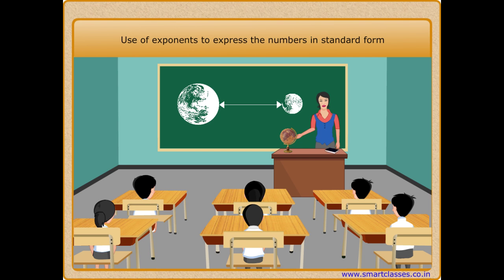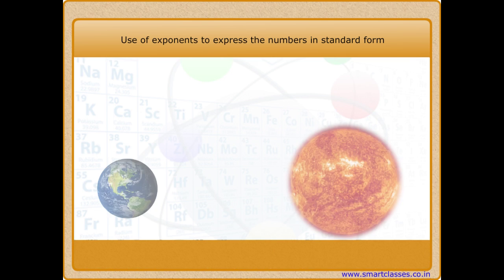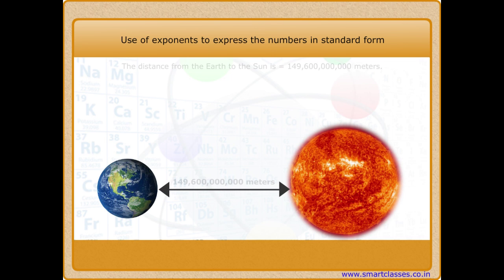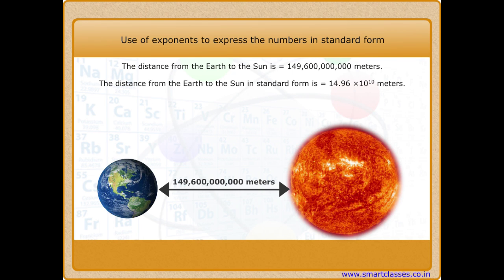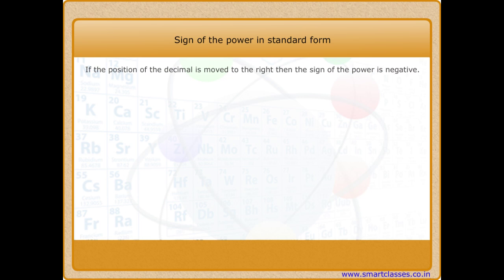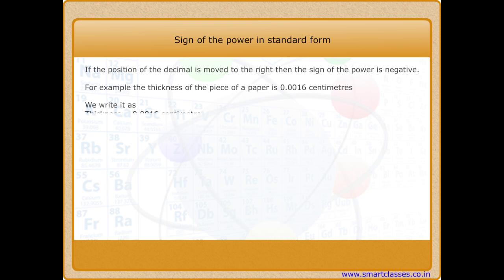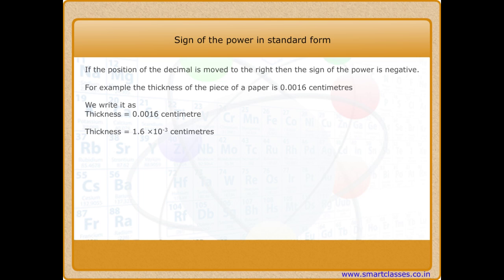Exponents in Maths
Learn Exponents with real life examples